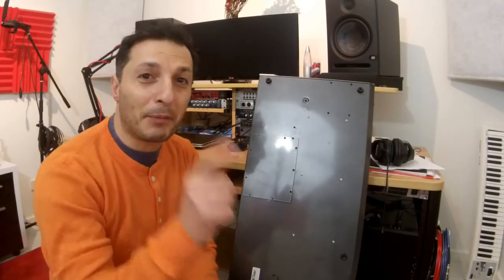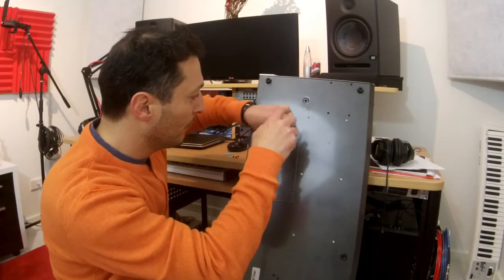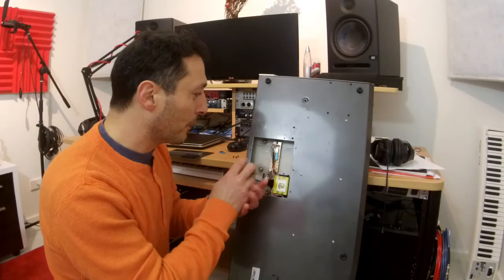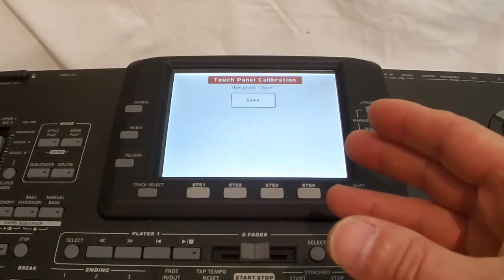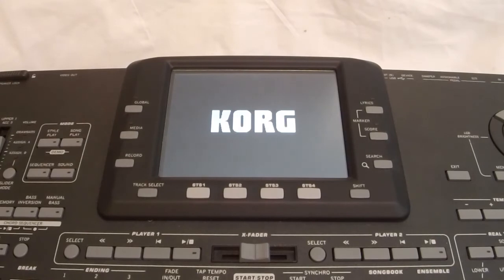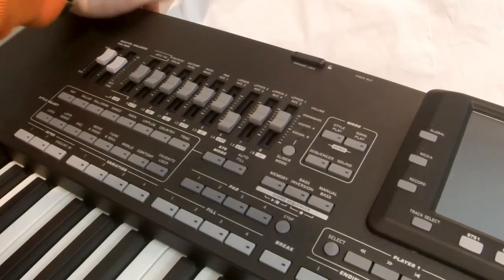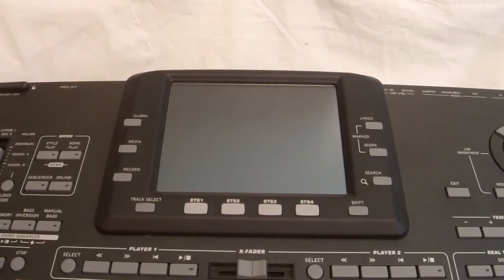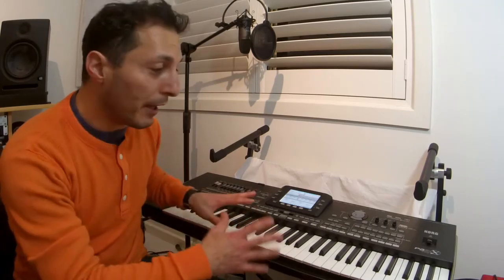KORG Pa3X Keyboard Internal System USB Drive Upgrade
This is a hands-on demonstration on how to replace and upgrade the internal system drive with a much larger capacity USB drive to hold more SET files, samples and MIDI files.

The internal system USB drive holds the system OS (Operating System) and all the Resource files. Make sure first you BACKUP ALL data, just in case. You can always swap back the original USB to access any unsaved data.

This procedure will replace the OS and Resource data. Just like installing a brand new hard drive for your PC, you do need to re-install both the OS and Resource files.

This video also includes a simple guide to installing the OS and RESOURCES files from KORG's website.